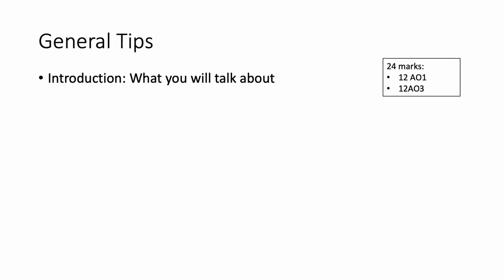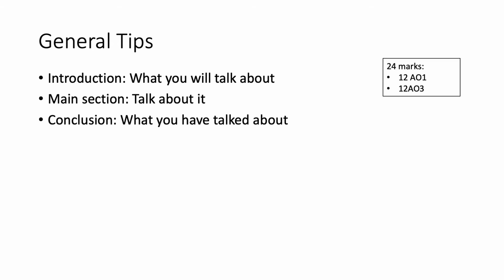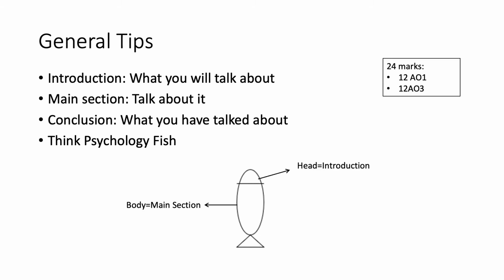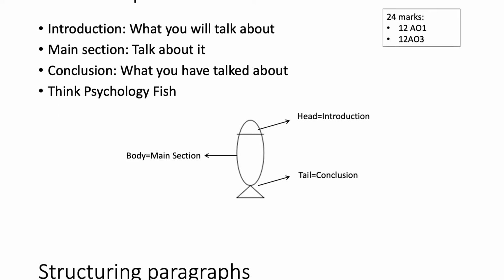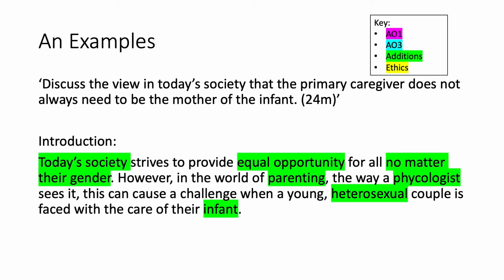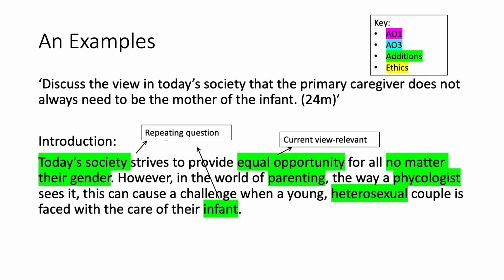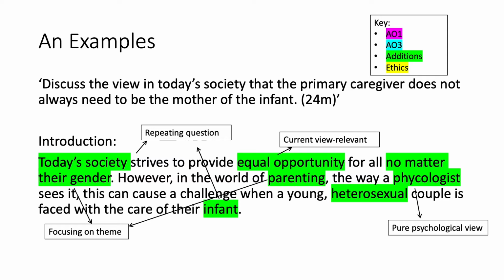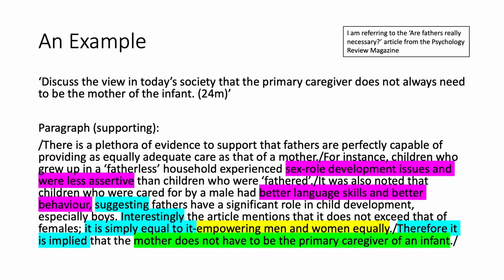How to Write a Debate Essay | A Level Psychology | SLN Connect Subject Revision Guides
Emilia, a peer mentor at Chichester College, provides a guide to writing debate essays for A Level psychology students

If you are in your first year of study at Chichester College and would like to be mentored by Emilia, or one of our other Peer Mentors, please get in touch at